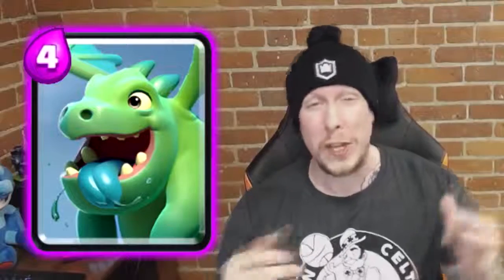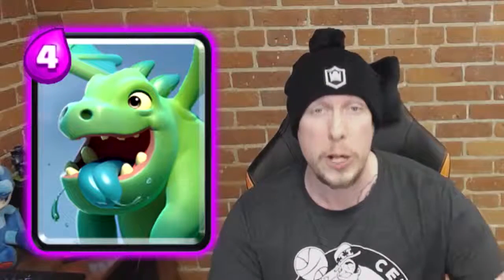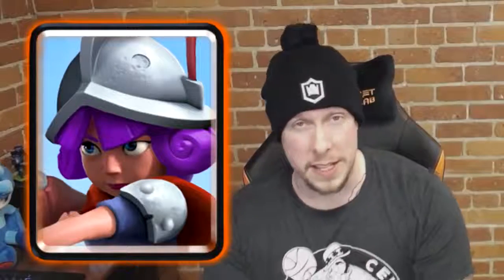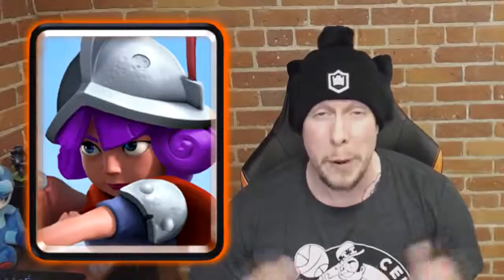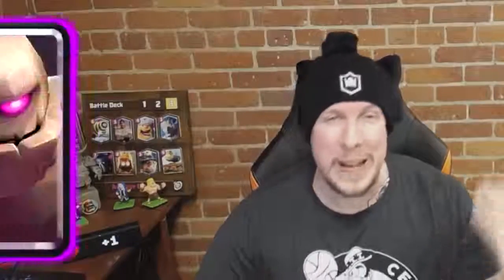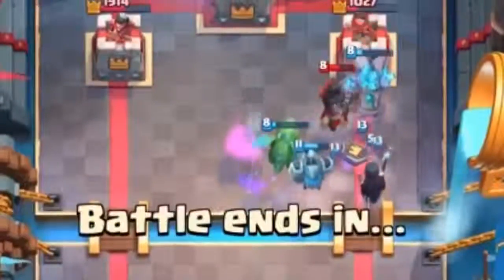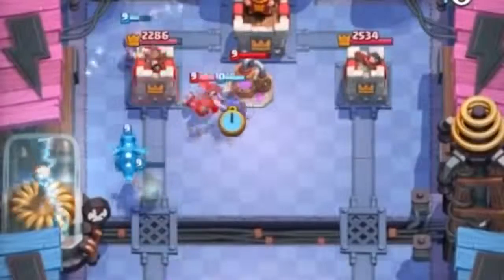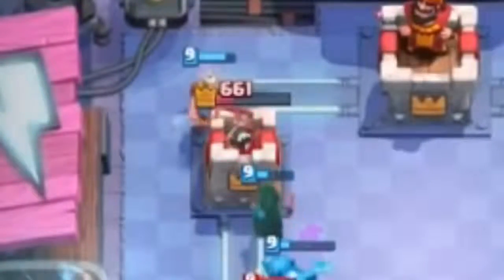Top 10 Cards that WILL NEVER DIE in Clash Royale NERF PROOF!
★ Learn to trade and earn 1 % daily income as you learn